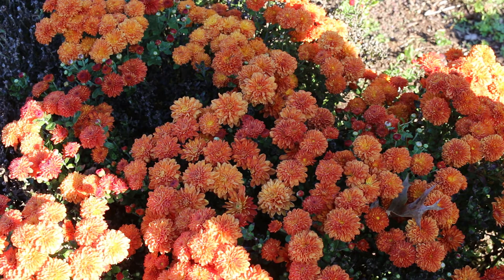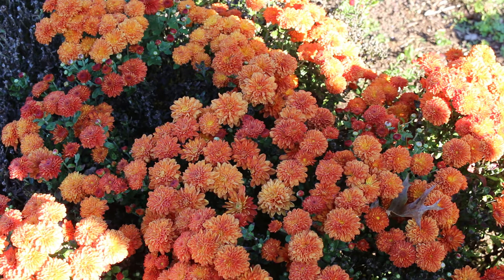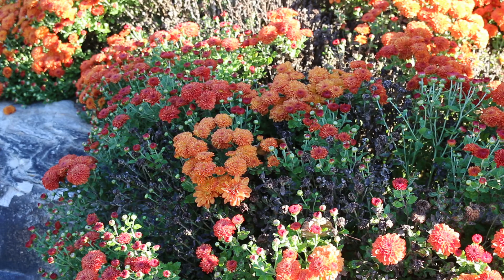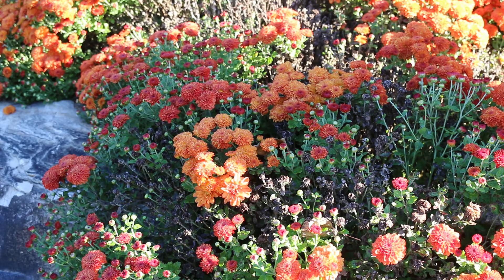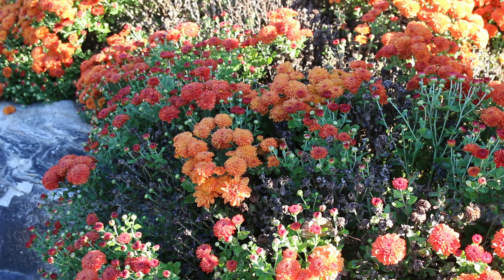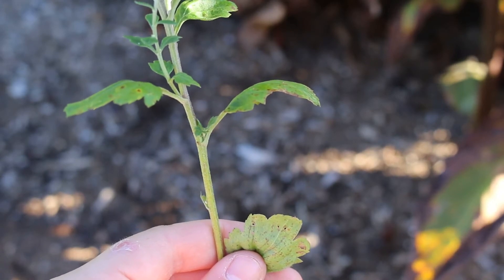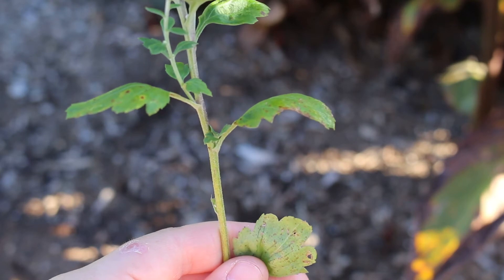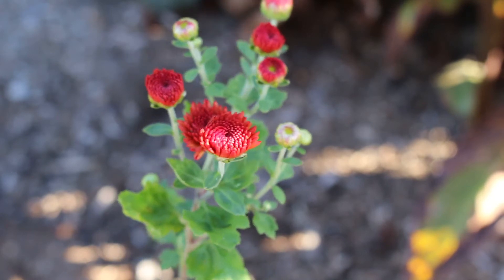Garden mum (Chrysanthemum spp.) - Plant Identification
Common name: Garden mum
Scientific name: Chrysanthemum spp.